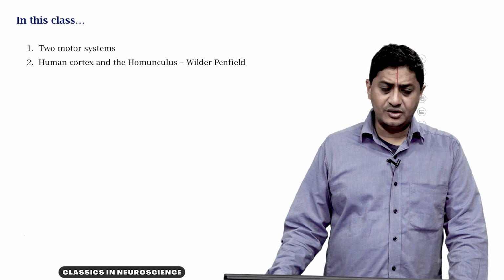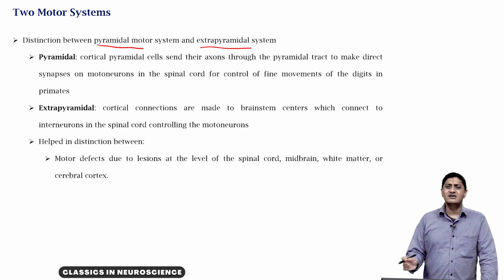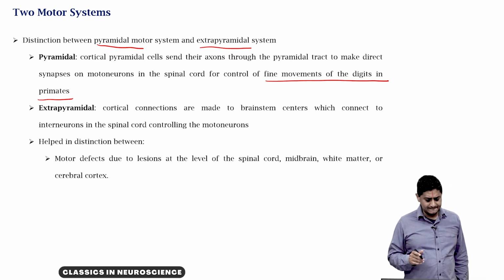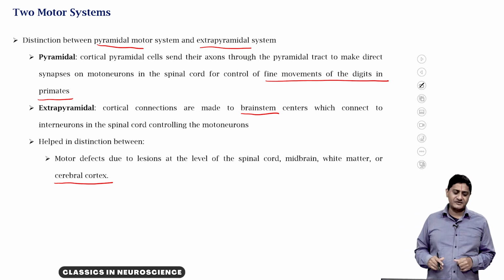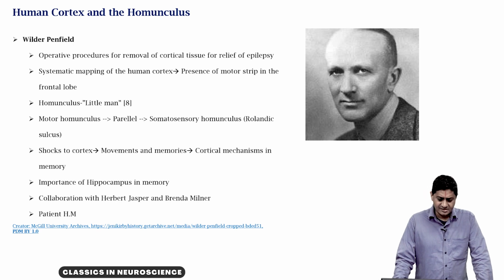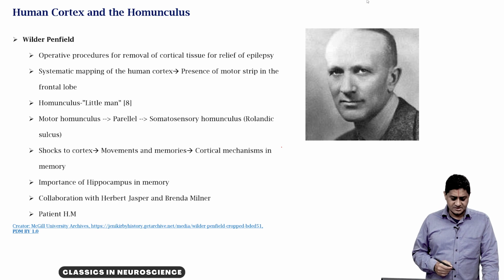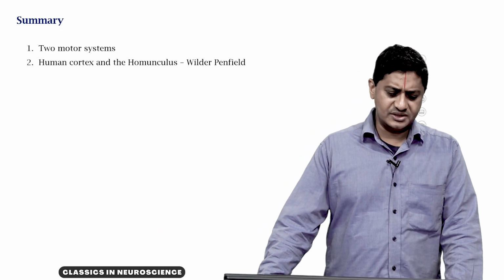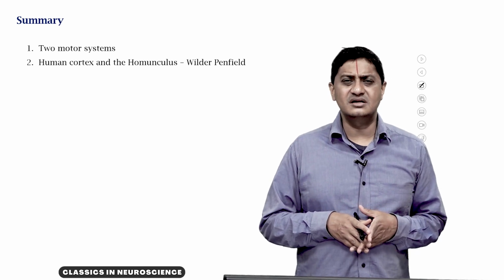Two motor systems